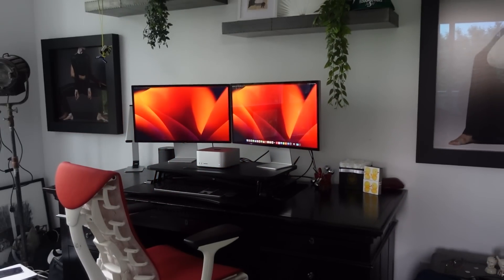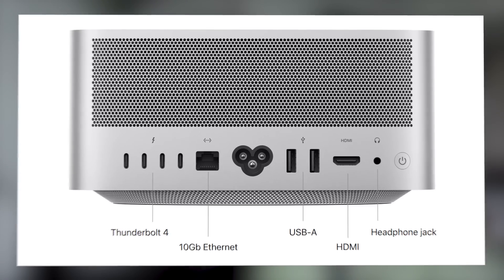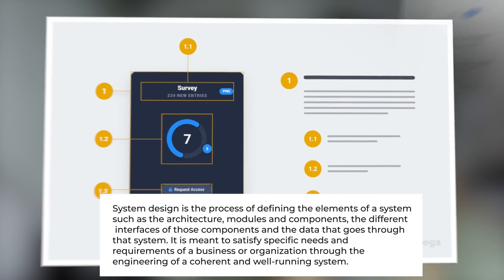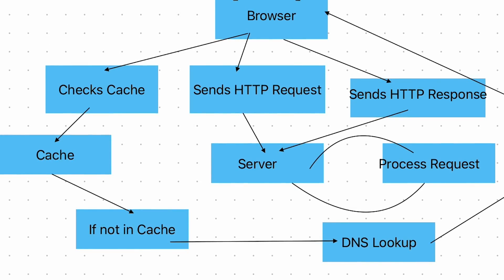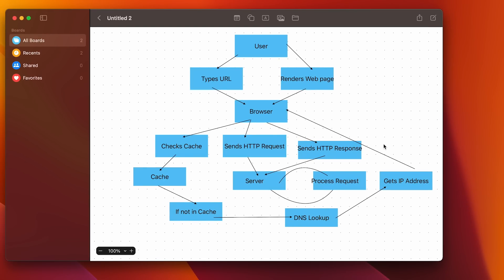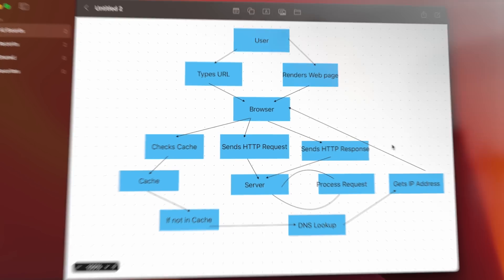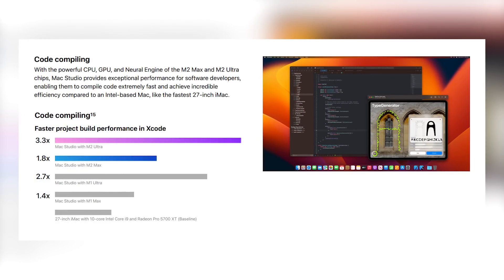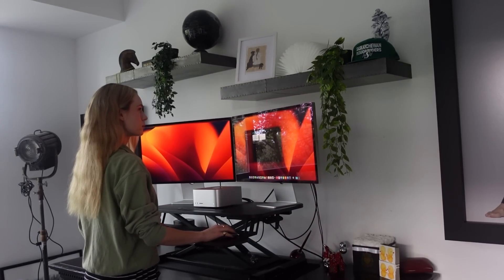Apple Mac Studio M2 Max Review First Look And Impressions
Reviewing the NEW Apple Mac Studio and also sharing a system design popular tech interview question “What happens when you type a url into a browser”

In this video, we're diving headfirst into the world of Apple's new Mac Studio.  From its stunning design to its powerful specs, I’m covering my thoughts on  it as a coder and content creator. As part of our deep dive, I'm going to answer one of the most popular tech interview questions: "What happens when you type a URL into a browser?" Whether you're prepping for an interview or just curious about the inner workings of the internet, this segment is a must-watch.

Use the links below to check out the MacStudio and other products we mentioned:

Leave in the comments any questions you have or video topics you want me to cover next! I try to respond to every comment (which you can put me to the test on)!

Timestamps
0:00 Intro
0:20 Apple Mac Studio specs
1:35 Tech interview question: What happens when you type a url into a browser?
3:56 Studio Display
5:22 Optimizing my workspace for productivity and coding

// My Story